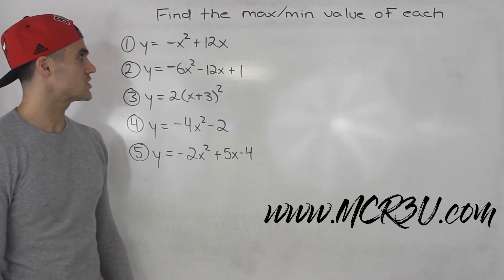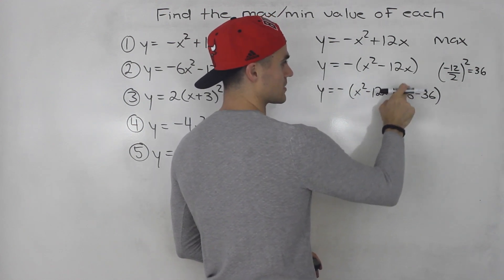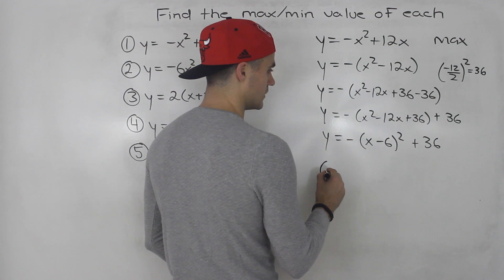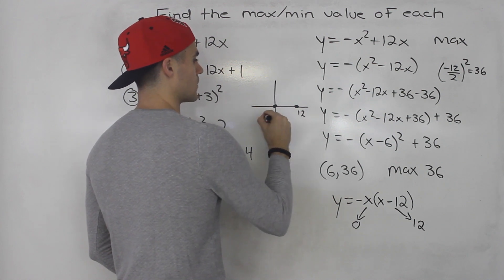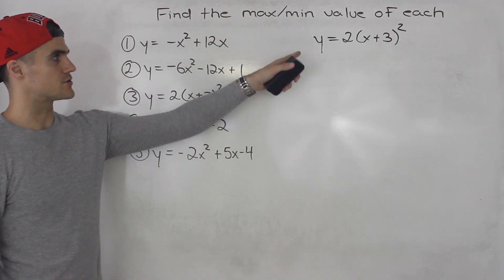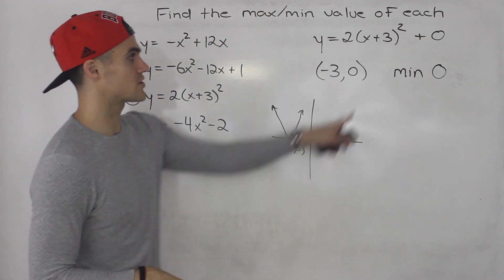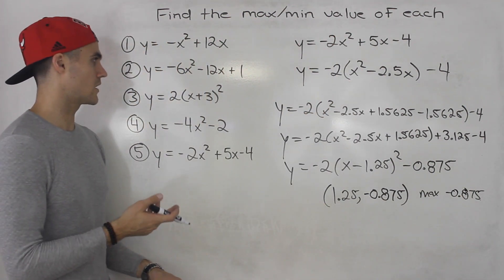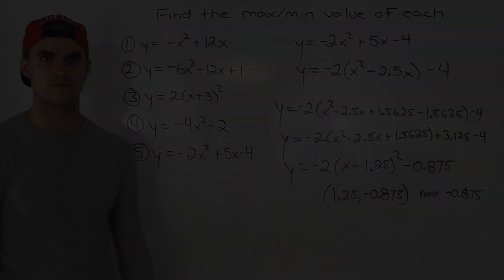MCR3U - Completing the Square for Quadratics Overview - Grade 11 Functions